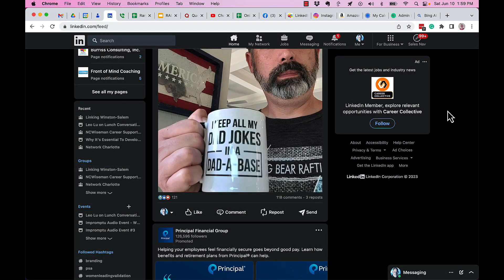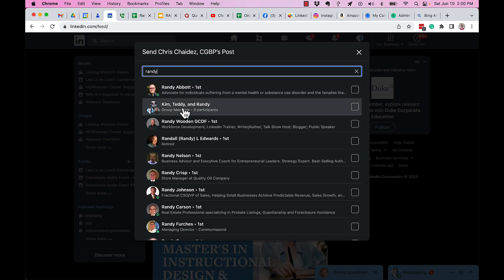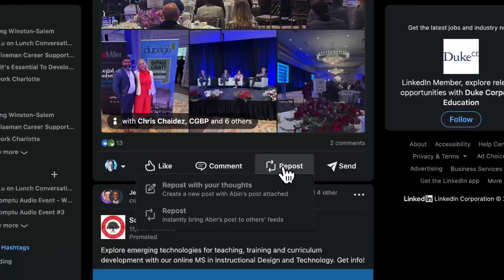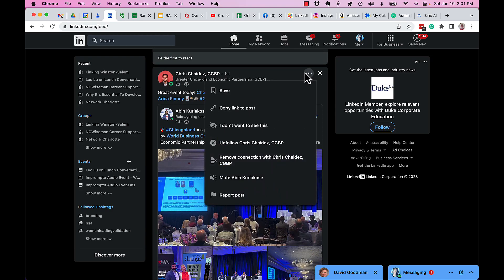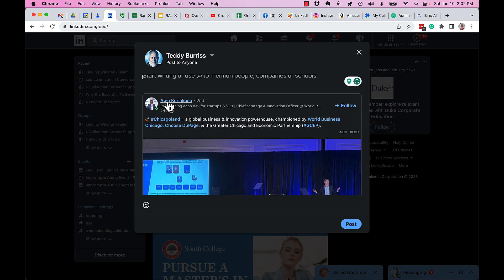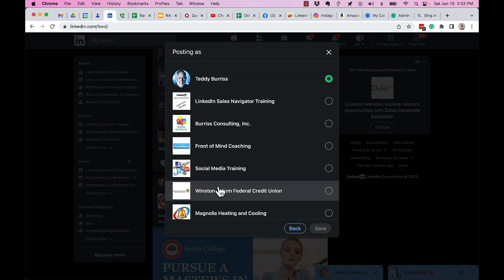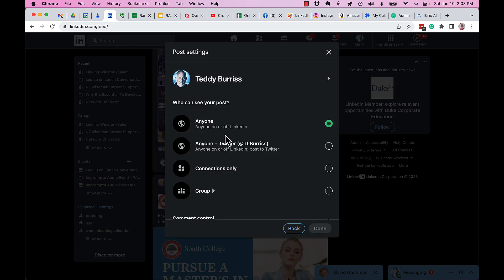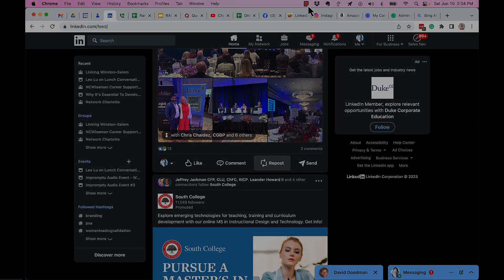What happened to Share Button on LinkedIn posts and how does the new Repost button work?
I demonstrated using the new Repost Button on LinkedIn Content

Teddy Burriss
LinkedIn Strategist & Trainer